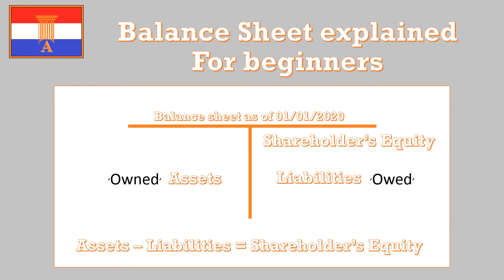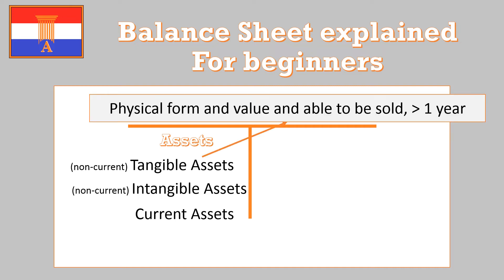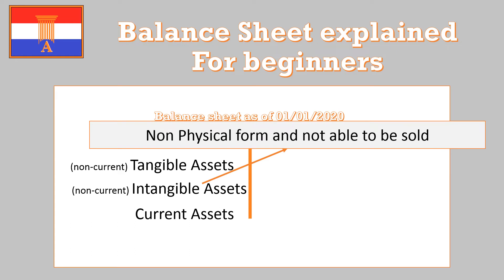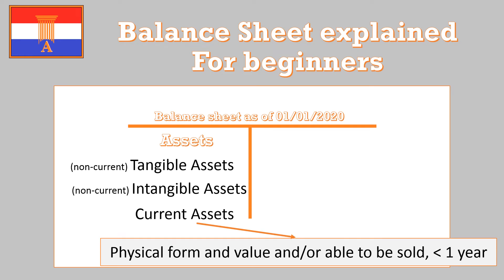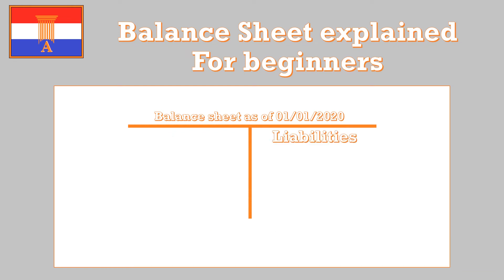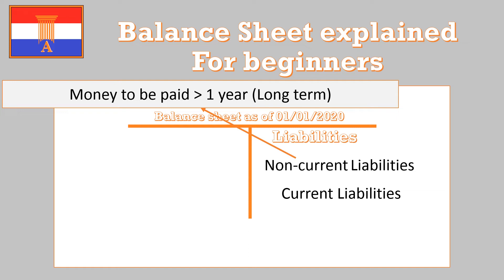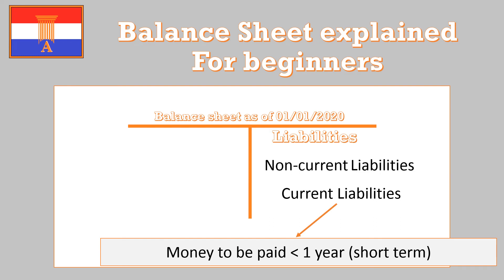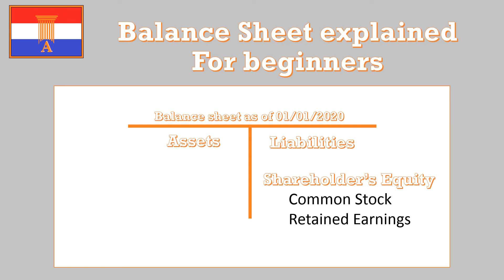The Balance Sheet Explained! Especially Useful for Novice Value Investors! part 1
In this video I go through the basics of a balance sheet. In further videos I will dive deeper and tell you what to look for and I will give company examples to help you get through it.

If you like these kind of educational videos, please consider leaving a like.